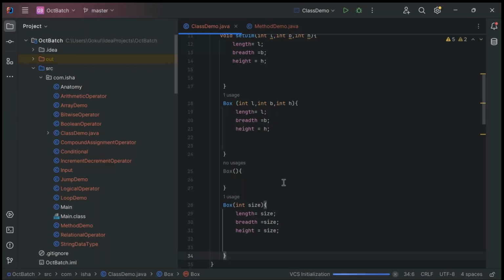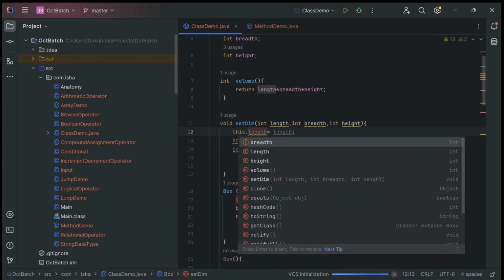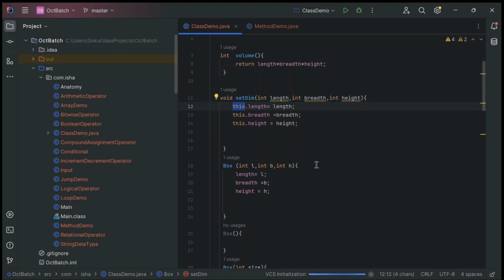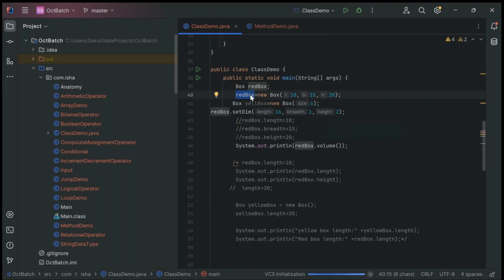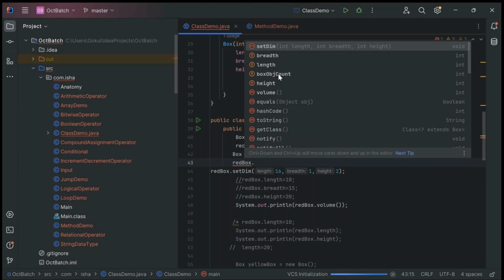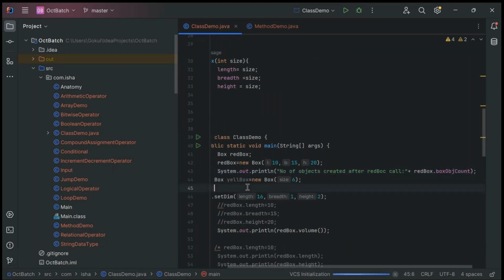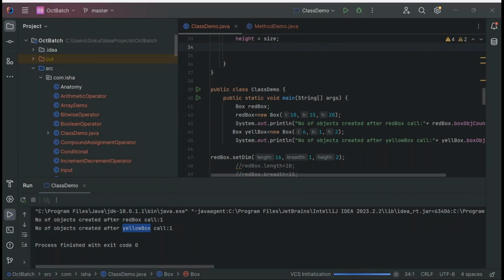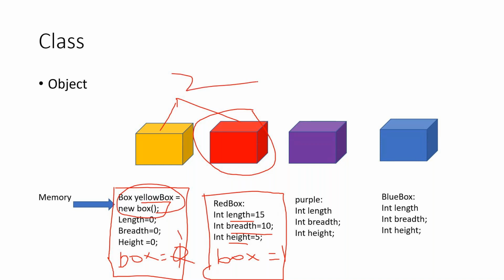Core Java Day 12 Video On 30th October 2023.{Part-1}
2) Cloud Performance Engineering in DevOps - Core to Master Level

9) SAPGUI protocol - Performance Testing for SAP applications Using LoadRunner

19)Automated Performance : End user experience , Monitoring and Jenkins Pipeline execution – Crash Course

28)Winning New Performance Testing Clients and Presenting Performance Test Proposals

29)Crash Course On Performance Monitoring – End User Experience of Web and Mobile Apps